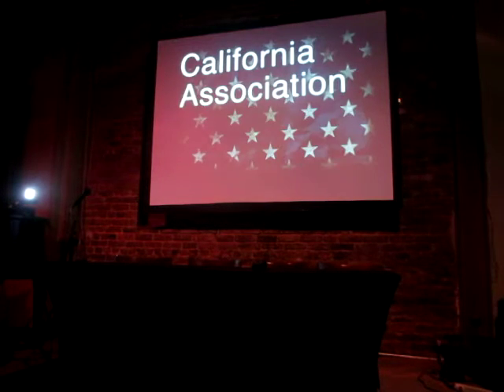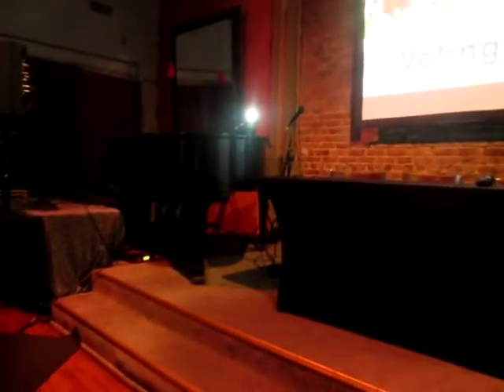Open Source Voter Software P1 AxisOfLove 20180406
Brent Turner Urges Lawmakers To Adopt Open Source Voting Software For Secure Elections.